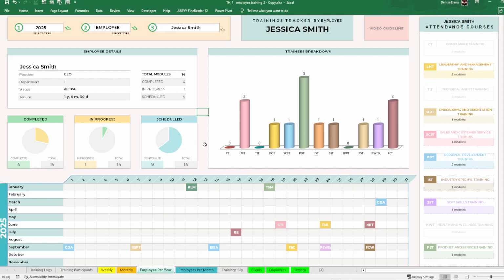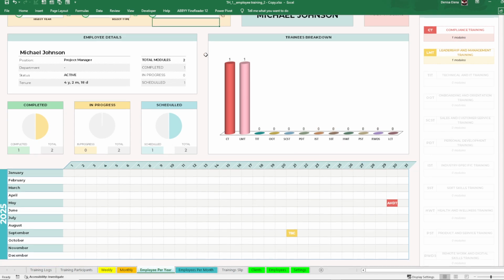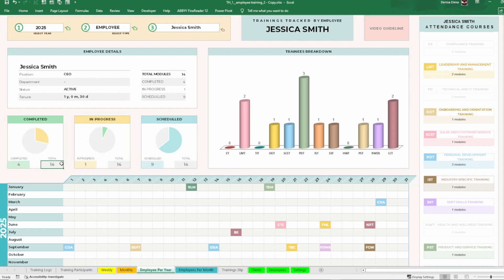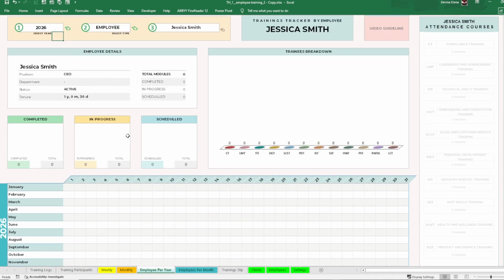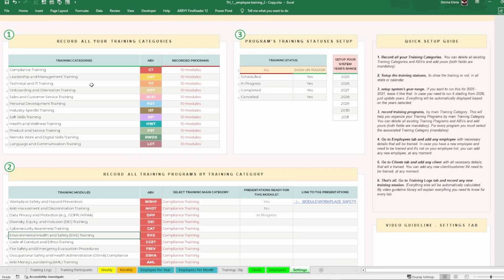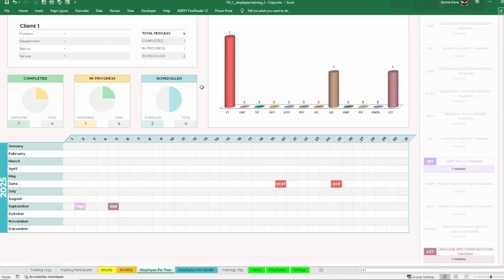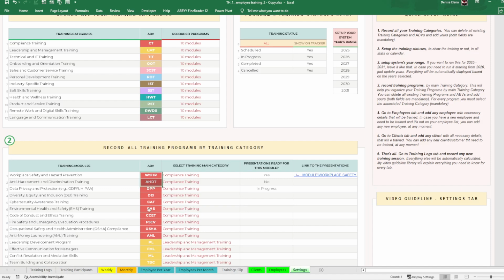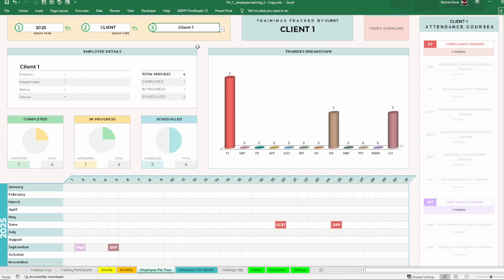Employee Trainings Tracker Excel - Employee or Client Matrix Dashboard per Year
Employee Trainings Tracker Excel – Employee or Client Matrix Dashboard

Dive into an interactive dashboard that allows you to switch between employee or client training data. This feature is great for organizations that track training across both internal teams and external partners., Dual-view dashboard, Switch between client/employee, Interactive charts, Completion status metrics, Color-coded visuals

View it on Etsy